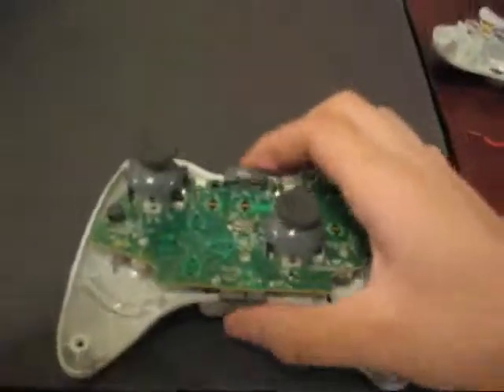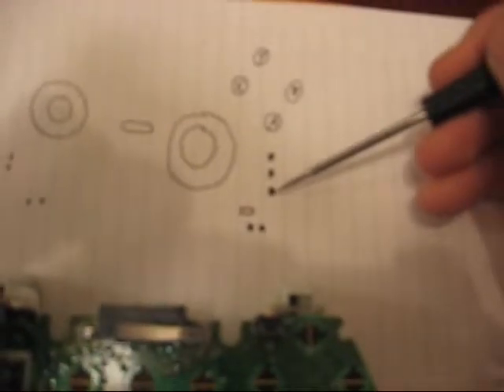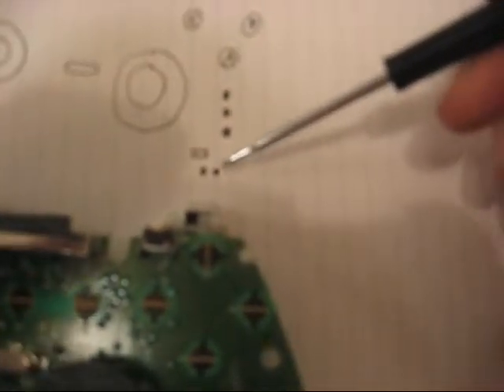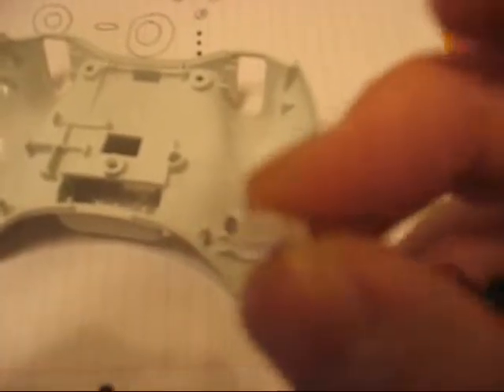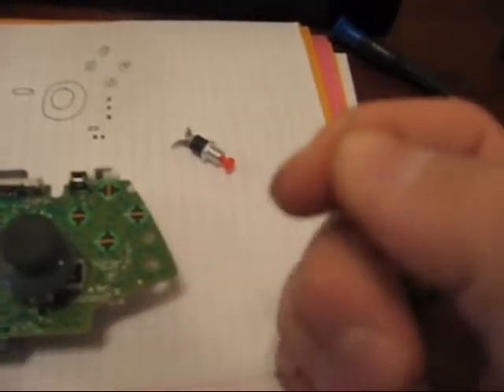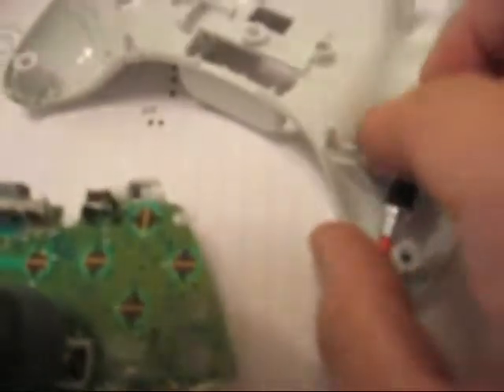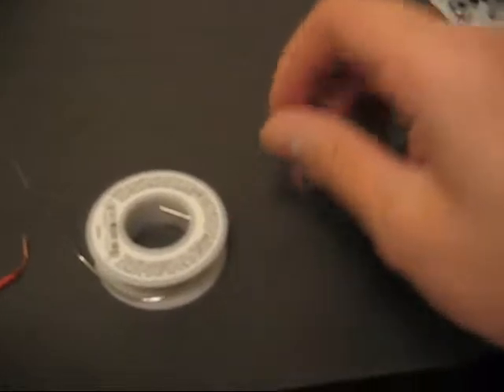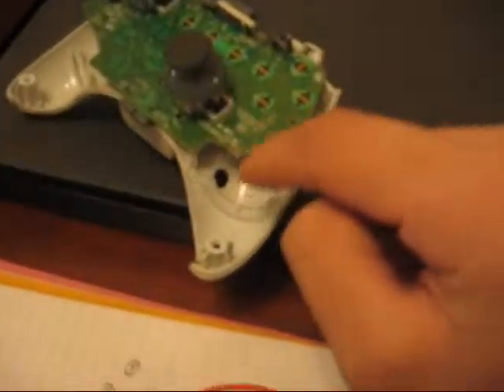Squishy mods a controller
i made this video for my friend, if your watching this and you dont like it, it dosnt matter cause it's not for you.